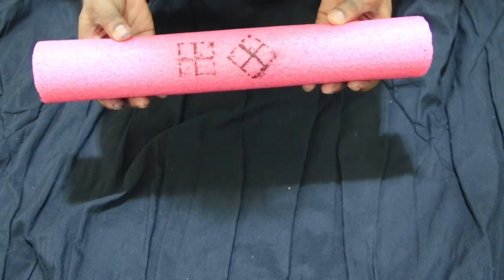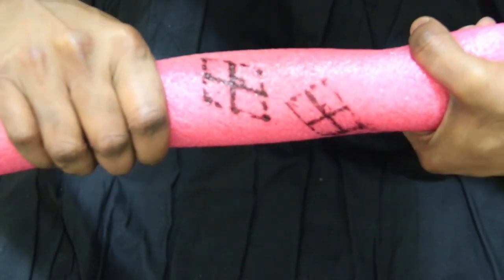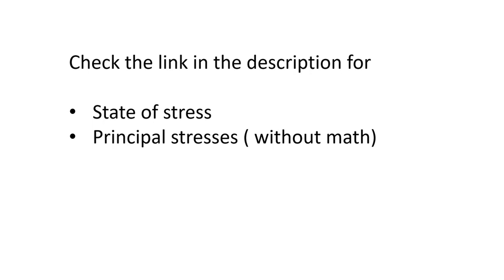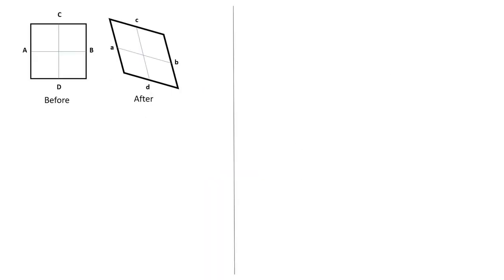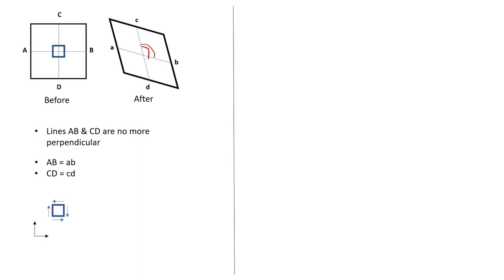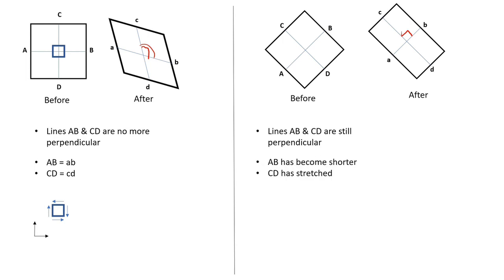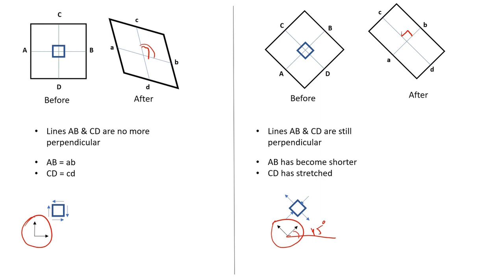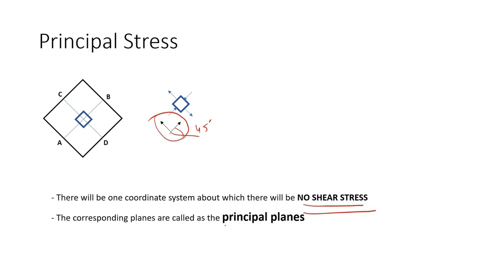Principal stresses explained using an experiment ( No Math)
The principal stresses & planes are illustrated using a simple experiment.